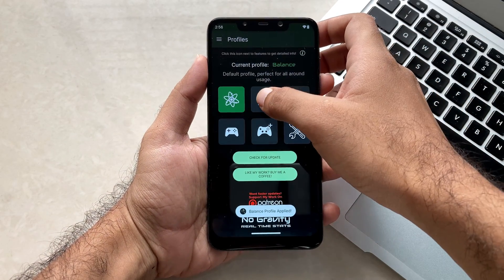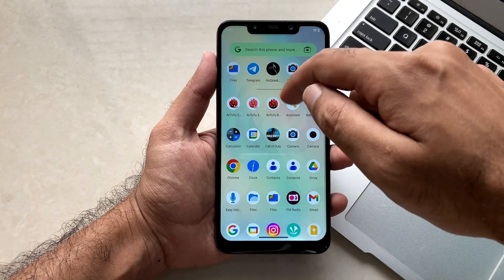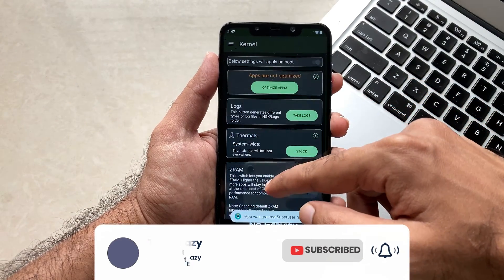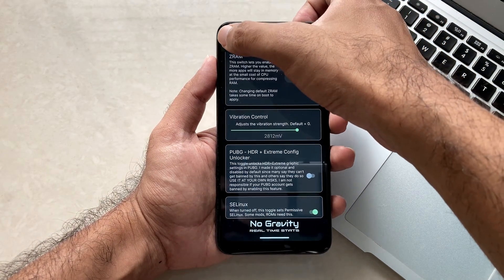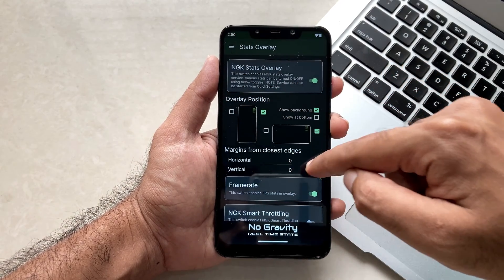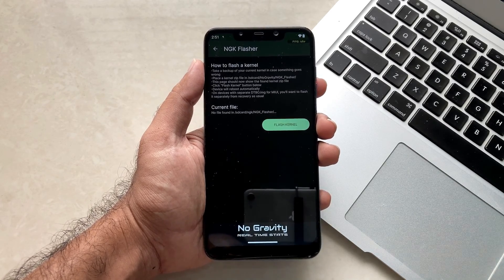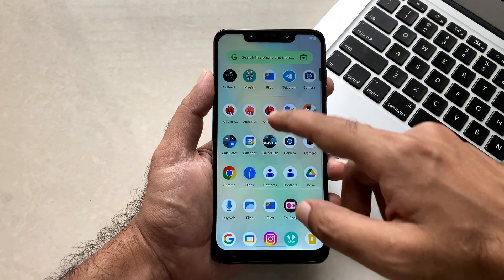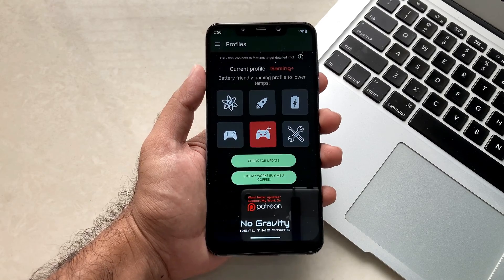No Gravity Kernel v4.5- Android 13 | ft. Poco F1 | Overclocking Guide | TechitEazy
Hello guys back again with another video where I'll be showing you guys that how you can overclock your NG Kernel using NGK application.

***WARNING: Please watch the installation video given below in the description to get complete idea about installation of this Kernel

Timestamps
0:00 Intro
0:32 NGK Installed
1:14 Overclocked settings for NGK
6:40 Rebooting for changes to take place
8:11 Outro